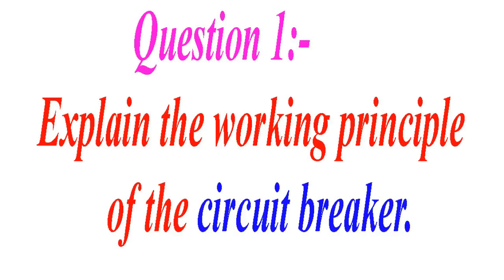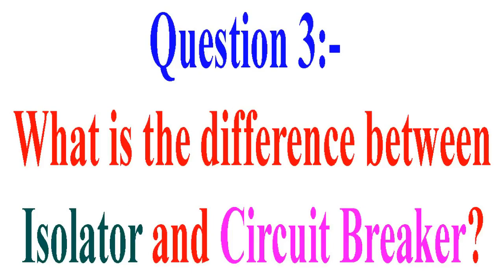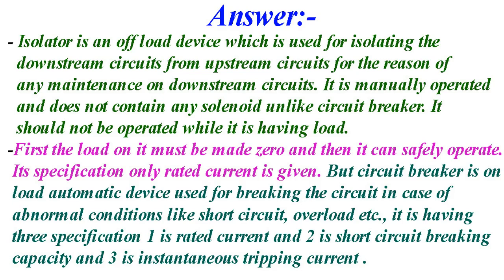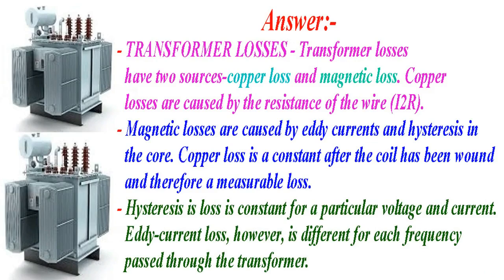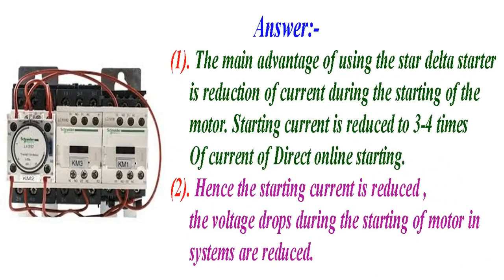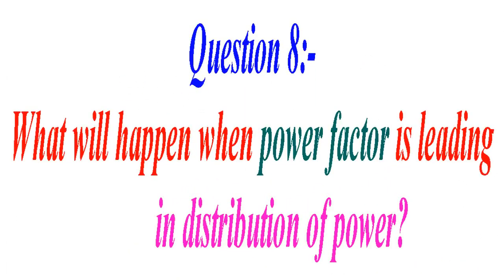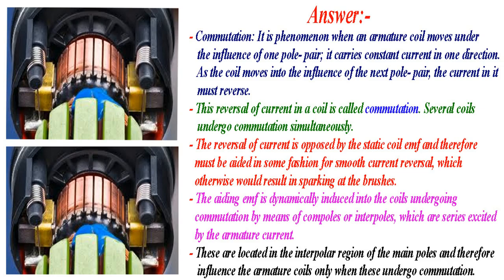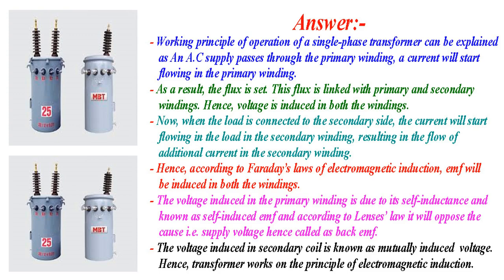Top Electrical Interview Questions with answers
Top 10 most frequently asked Electrical Interview Questions with answers @yeab electrical technician
Unlock your potential with our latest video, where we dive into the top 10 most frequently asked electrical interview questions! This engaging guide not only presents each question but also offers insightful tips and expert answers, helping you stand out in your next job interview. Whether you're a seasoned professional or a fresh graduate, get ready to boost your confidence and ace that electrical engineering interview!
If you're preparing for a job, these top electrical interview questions and frequently asked electrical interview questions will help you succeed. Whether you're a fresher or experienced, mastering basic electrical engineering interview questions, electrical maintenance interview questions, and core electrical interview questions is essential. Learn about electrical panel interview questions, electrical safety interview questions, and power system interview questions to boost your confidence. Don't miss out on transformer interview questions, motor interview questions, and substation interview questions. For those in control systems, we cover PLC interview questions, SCADA interview questions, and VFD interview questions. Job seekers can also benefit from electrical QA QC interview questions, BMS interview questions, and electrical project engineer interview questions. If you're aiming for field roles, practice electrical site engineer interview questions, electrical troubleshooting interview questions, and electrical commissioning interview questions. Understand interview questions on circuit breakers, load flow analysis, and power factor. We also dive into electrical design engineer interview questions, generator interview questions, energy meter interview questions, and UPS interview questions. For students, interview questions for diploma electrical engineers and fresher-level questions are included. Topics like HV and LV interview questions, switchgear interview questions, and grounding and earthing interview questions are also explained. From interview questions on electrical machines to protection relay interview questions, we cover it all. These top 10 electrical interview questions with answers are ideal for acing any electrical engineering job interview.